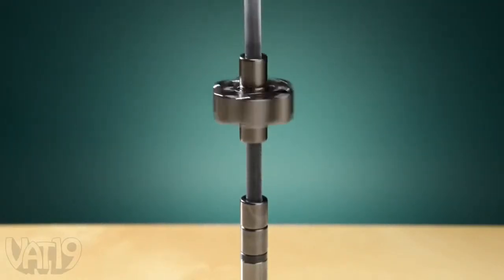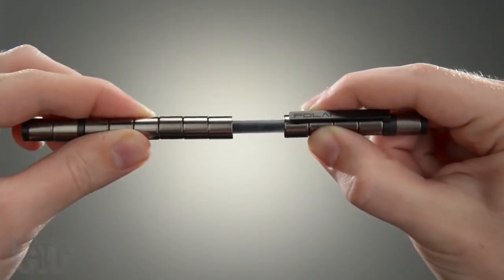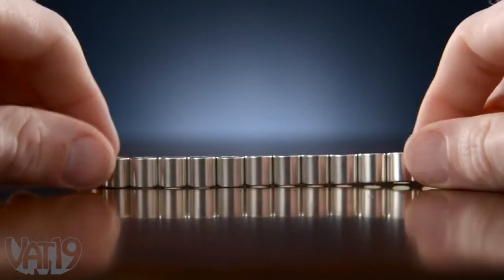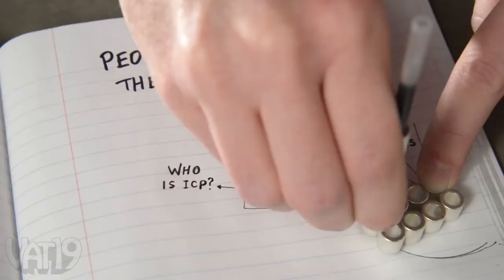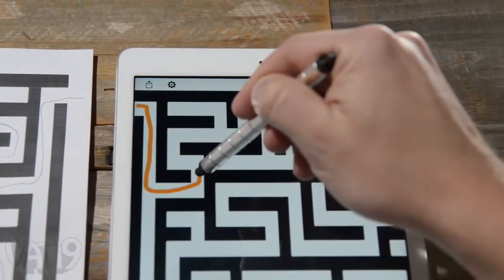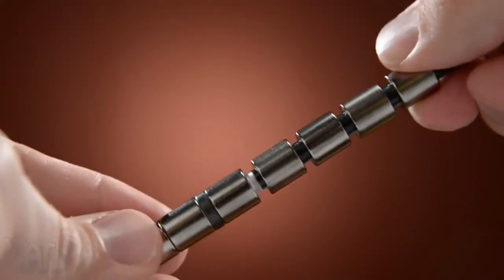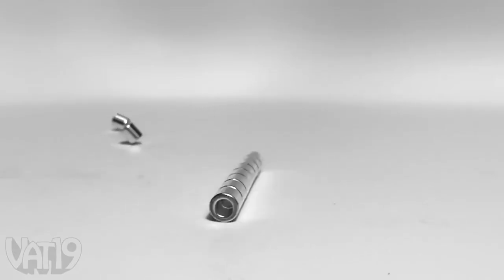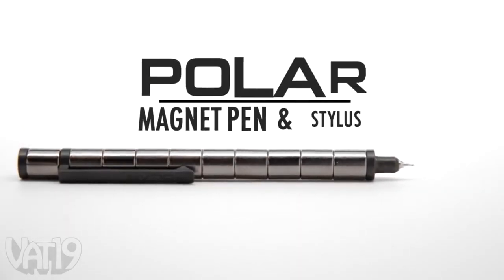Pen Made from Magnets